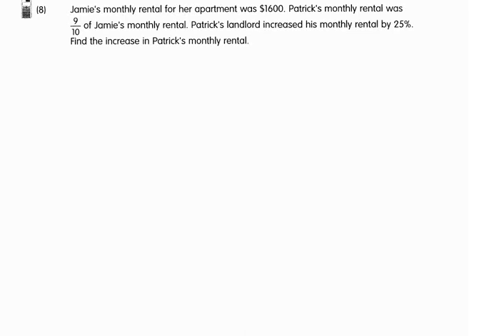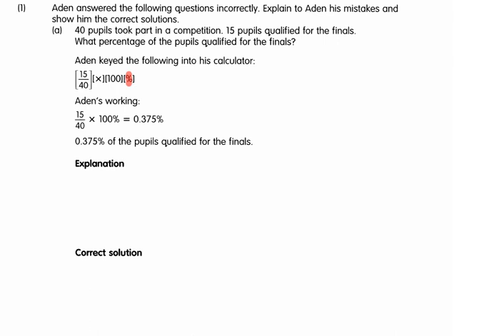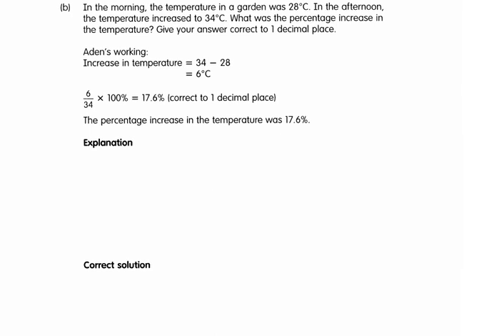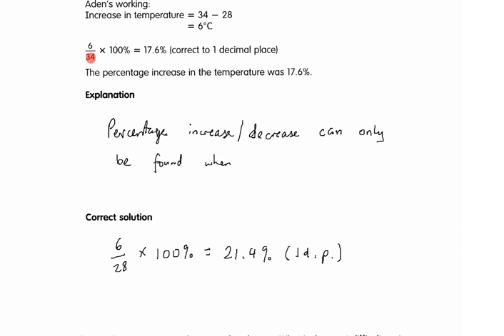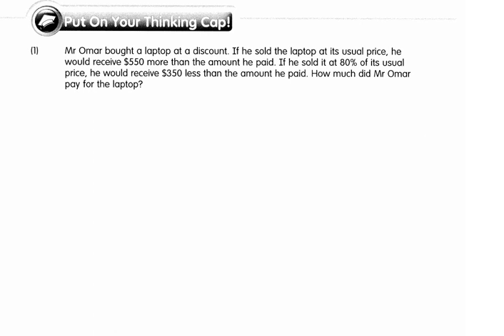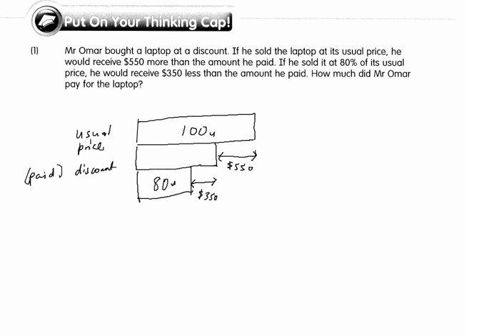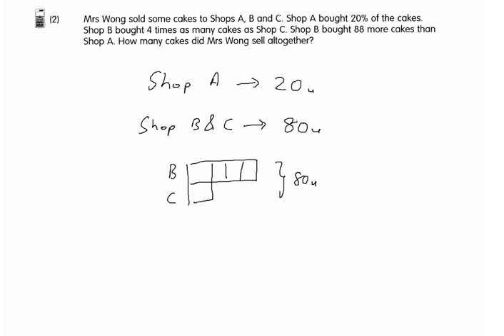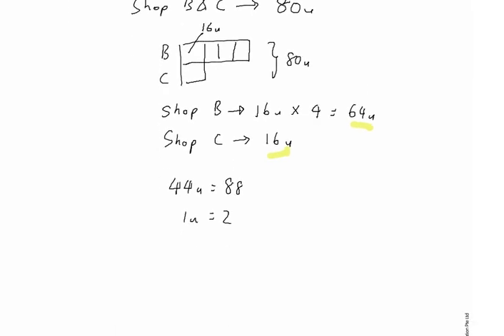P6 Mathematics - Lesson on Mon, 02042018 1100am (Workbook Maths 6A - Chapter 4 Percentage)